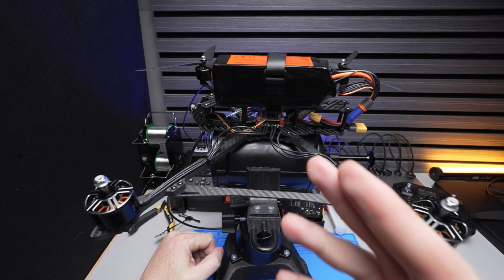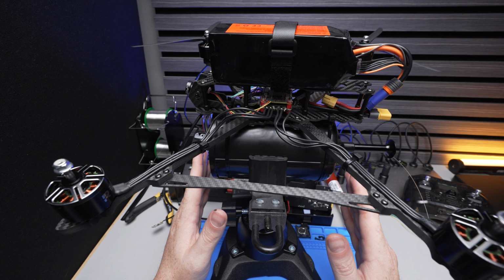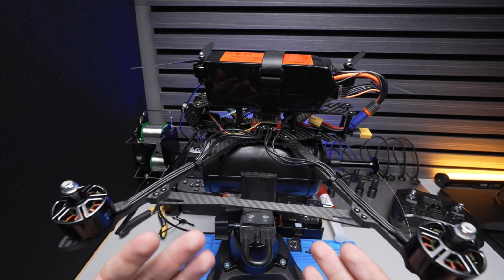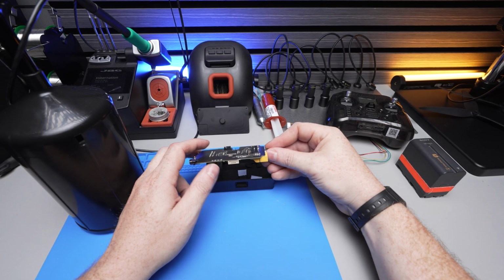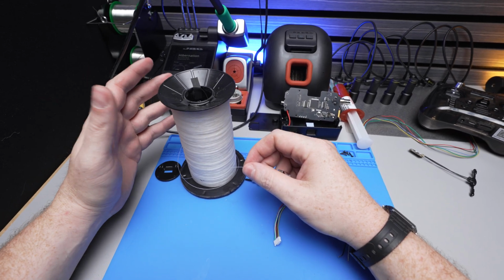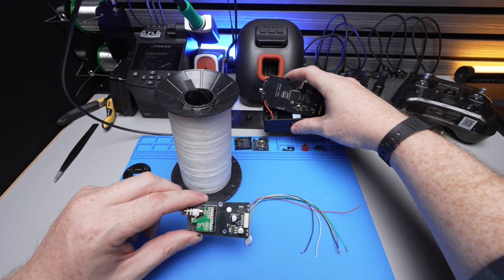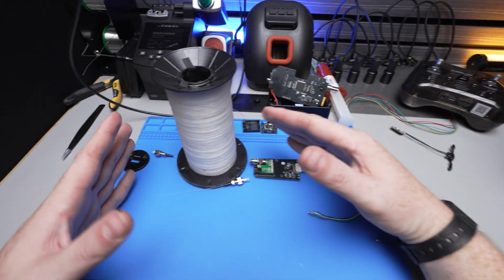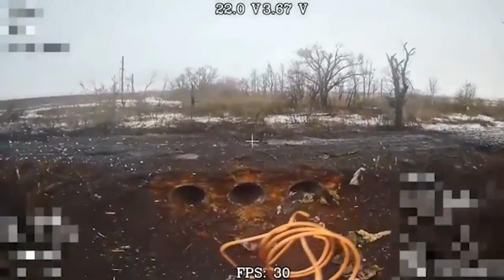Fiber Optic Drone Warfare: The Future of Conflict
Drones are changing the battlefield, but these aren’t your typical quadcopters. A new type of drone using feathered fiber optic cables is making traditional jamming and hacking useless.
This isn’t just theory—these drones are already in action, and their impact on modern warfare is massive. Are we seeing the future of drone combat unfold?
Sit down and lets have a convo (watch at 2x speed if you don't like normal convo talking speed).